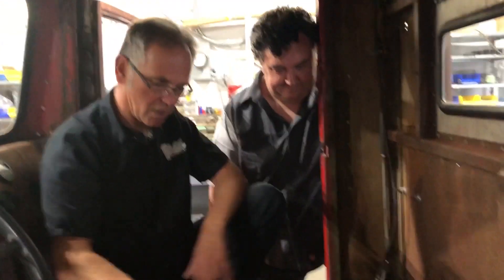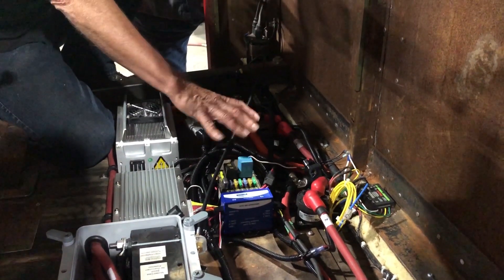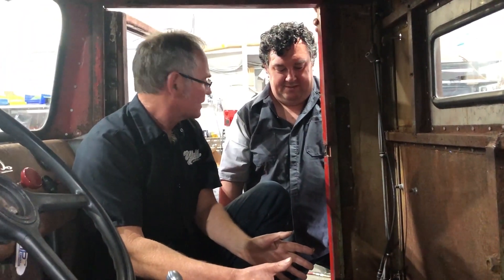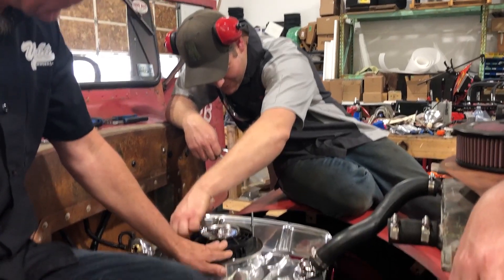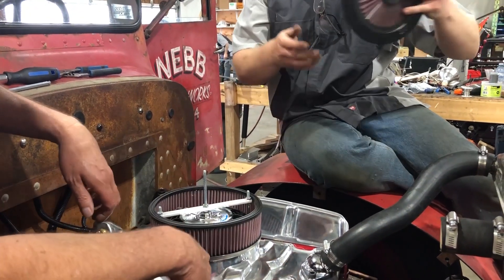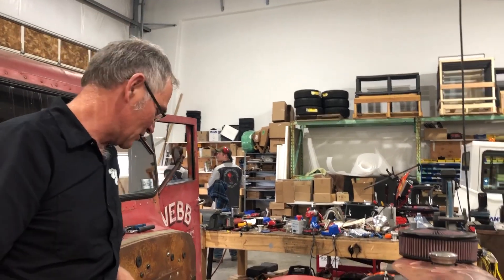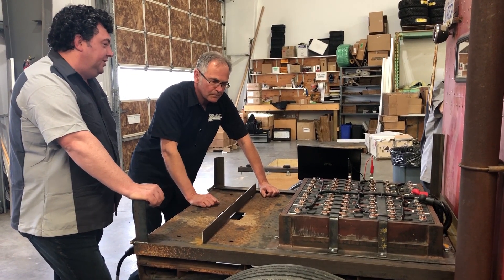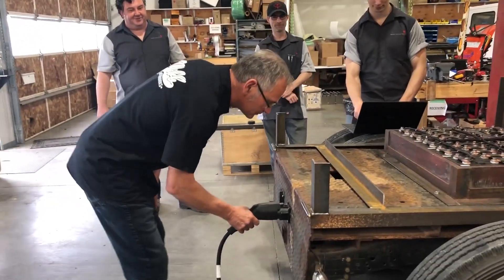Episode 8: Explaining Electric Conversion [Electric SBC for Rat Rod Truck]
Todd and his team at Canadian Electric (canev.com) have partnered up with Webb Motorworks to wire the Electric small block chevy to the 1936 Hayes/Mack.

This video explains how the system works including the battery power, emergency shut off and how it connects to the custom SBC.

Electric Truck Project!
Chris here, from Webb Motorworks just letting you know about my electric small block Chevy crate motor going into my rat rod truck.